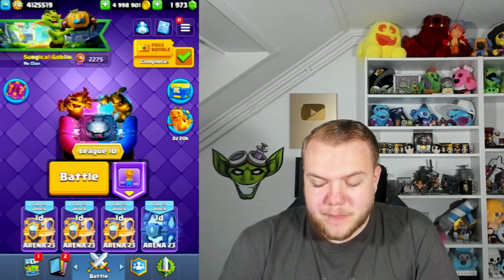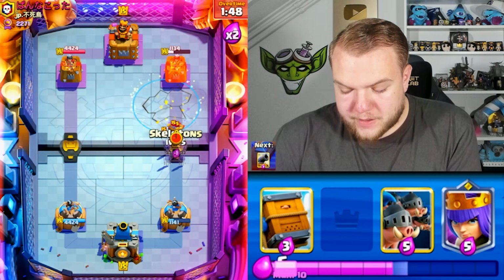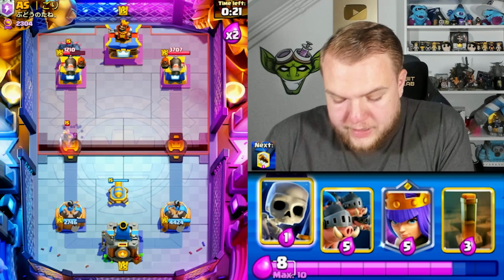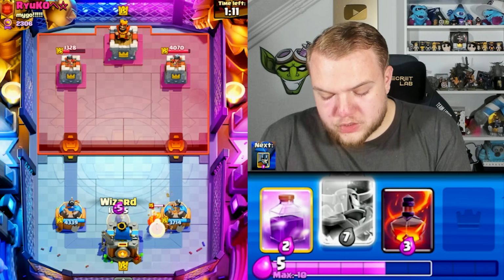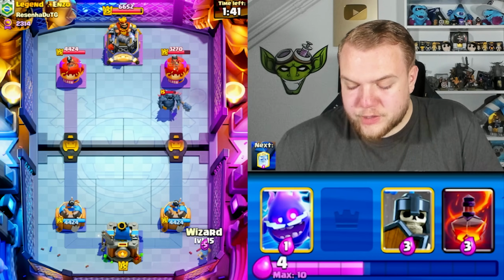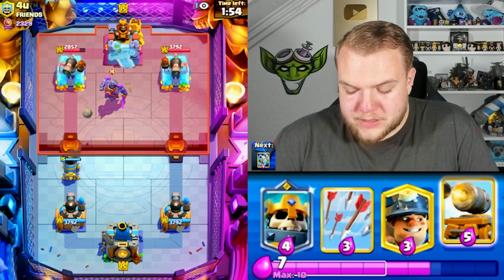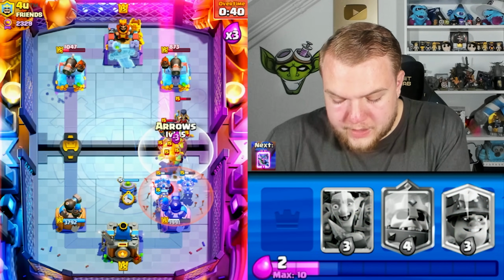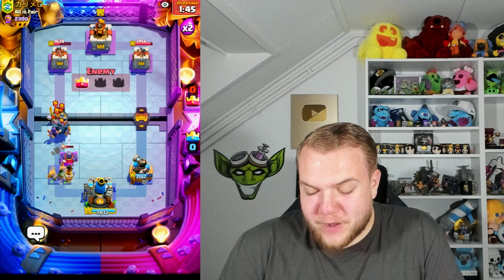TOP 3 BEST DECKS IN THE CLASH ROYALE META